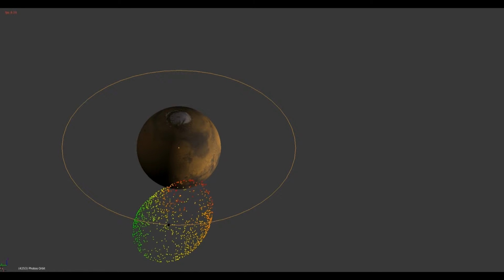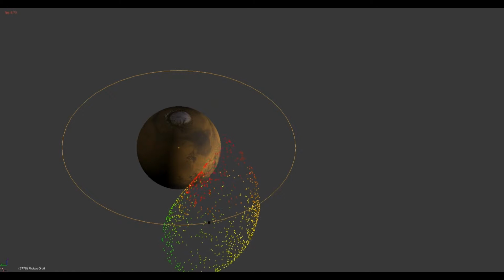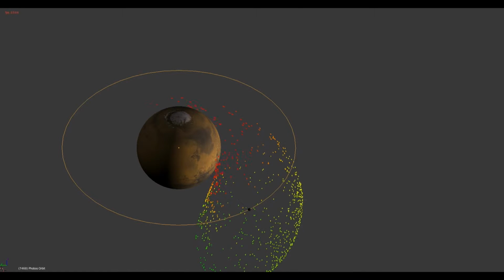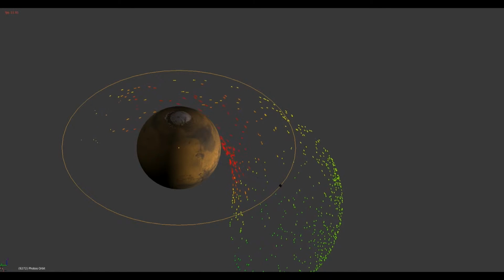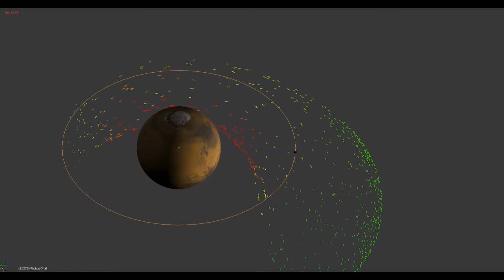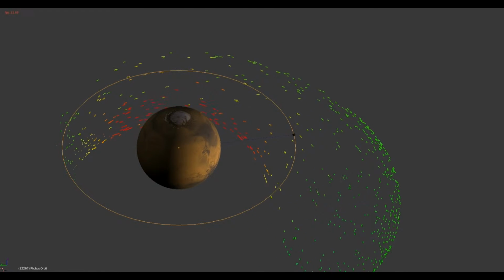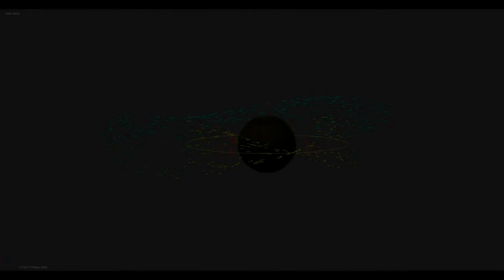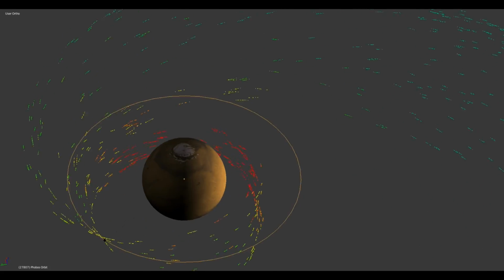Phobos Returns to the Scene of the Crime Narrated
Ejecta from Phobos exits at 800 m/s in all directions to illustrate the immediate fate of the ejecta.